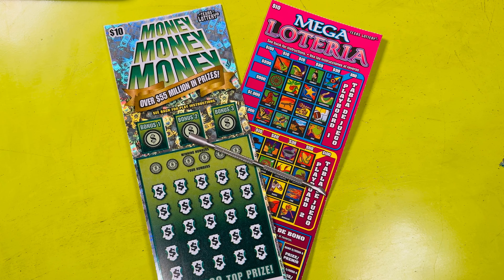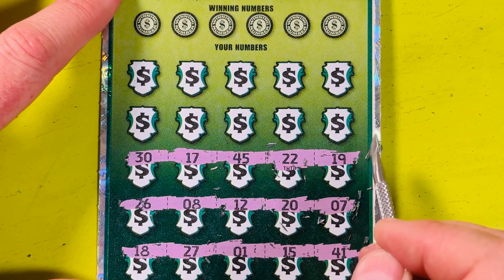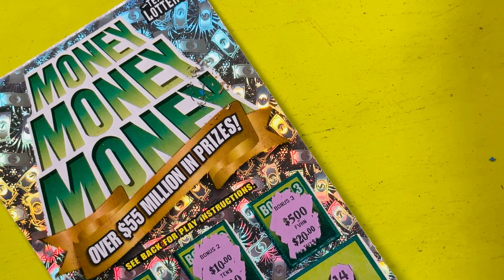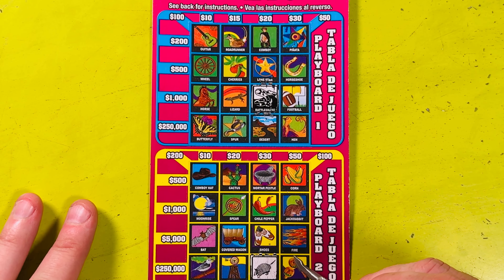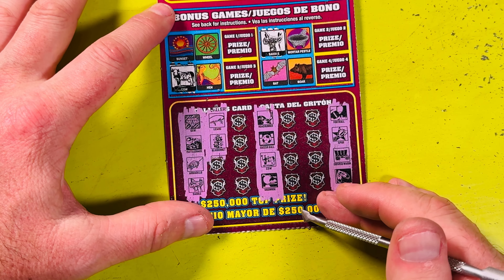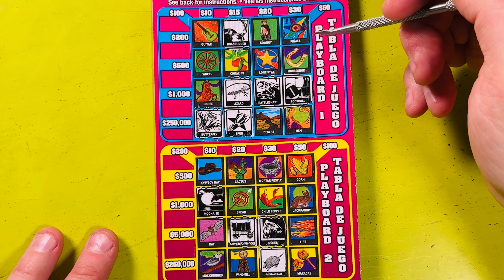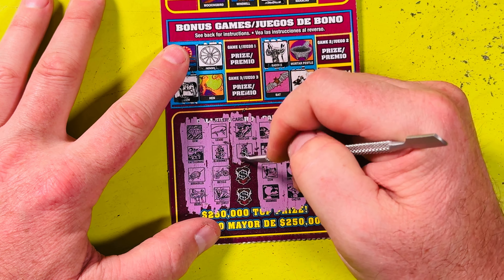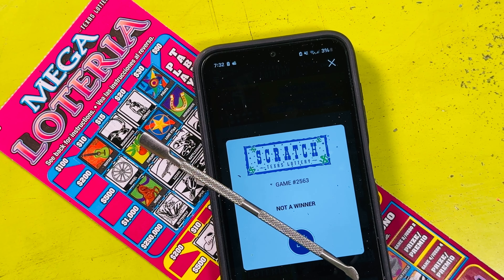Epic Clash: Mega Loteria vs. Money Money Money! The Lotto Scratcher!